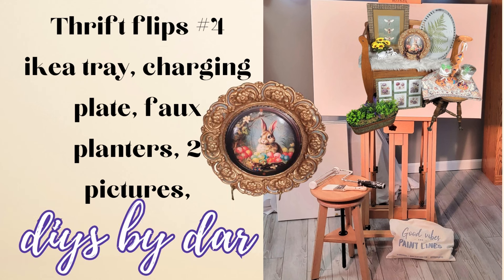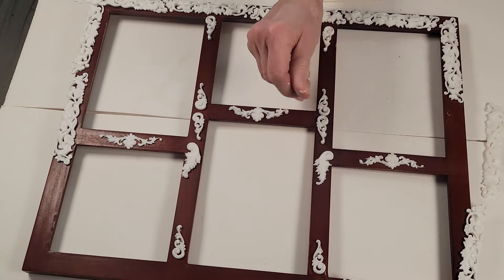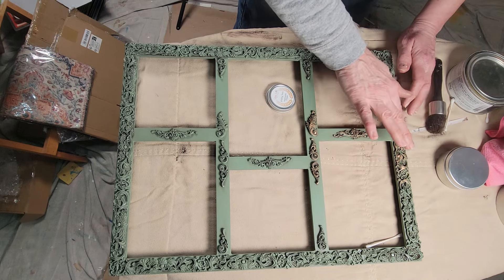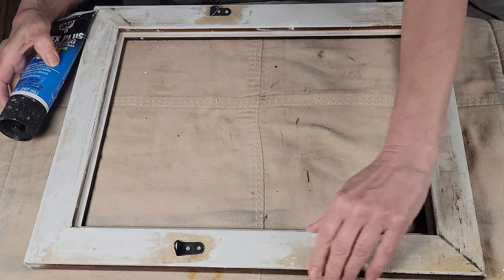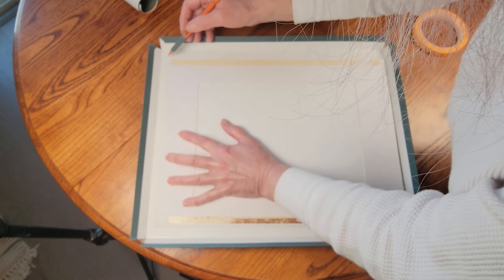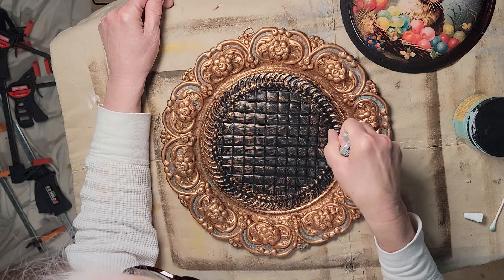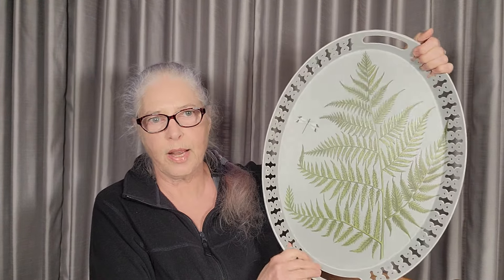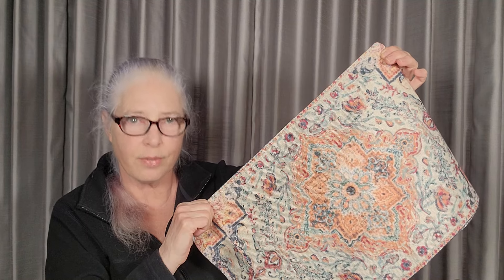6 creative thrift flips, full of art that anyone can do. Great for booth smalls and Etsy stores!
Want to get your creative side going and end up with some pieces for a booth or etsy store?  I will go over 5 thrift flips which include, A large Ikea tray revamp that includes a large transfer.  A picture frame with delicate molds and beautiful florals for a one of a kind picture.  A bee canvas picture in a unique frame, and boy did this frame have a odor problem when I started on it.  A vintage charger plate that has a new life as a cute and beautiful easter piece.  Some Boho succulent holders with a matching unique candle stick. A thrifted tray planter filled with greenery.  I will go over the pieces start to finish and explain my out of pocket costs and what I plan to sell them for.

You can see my other videos @diysbydar, which include furniture flips and fun!

Supplies: Old Ikea tray, 1 canvas print with a thrifted frame, 1 photo frame with 6 openings, a vintage charger plate, a candle stick, some glass containers and candle stick holders from dollar tree, A tray planter with plants.
All paints and waxes are from Dixie Belle, with polycrylic  for a topcoat.  Iod transfers, and some E6000 glue.  Your favorite brushes